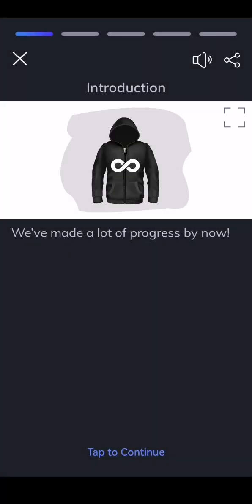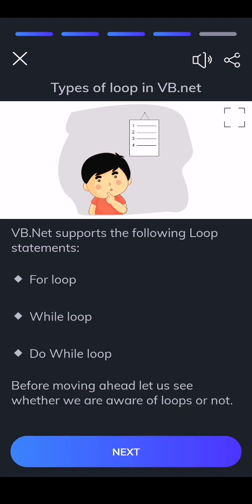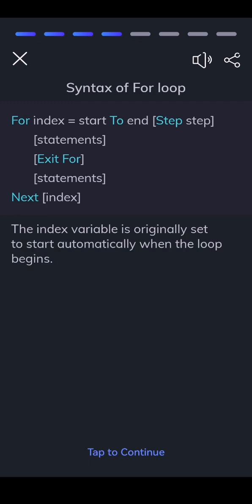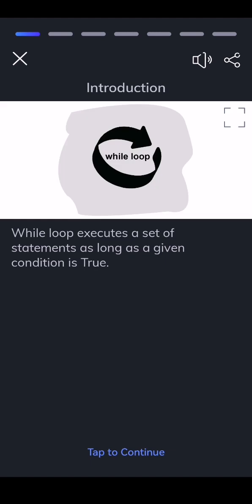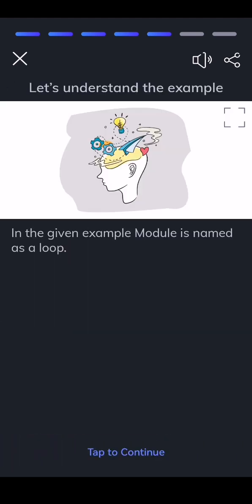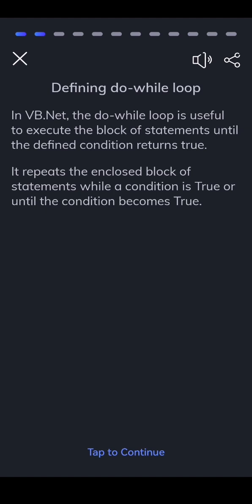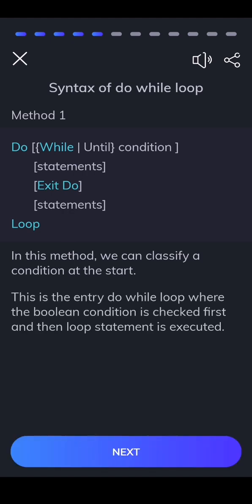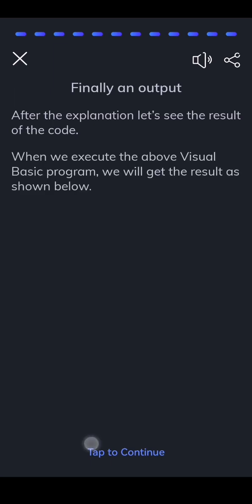Let's Learn VB.NET with Programming Hub | Episode 5